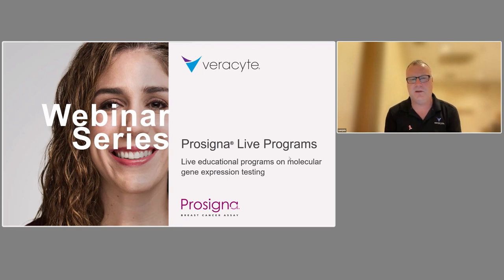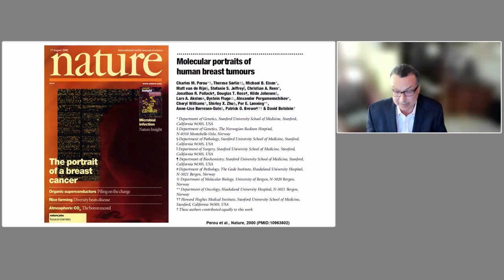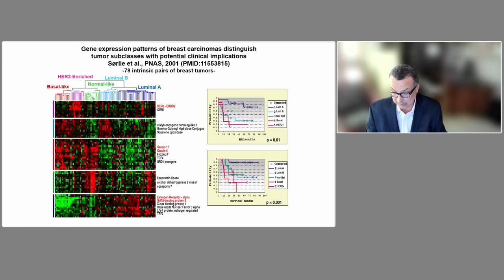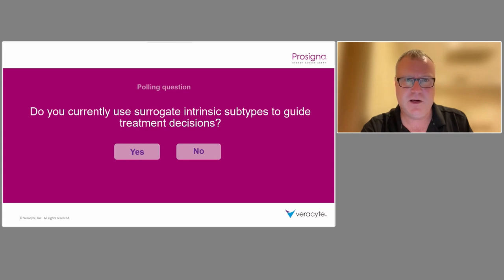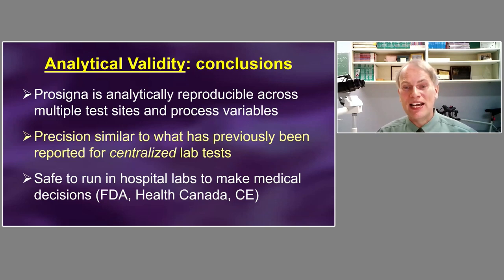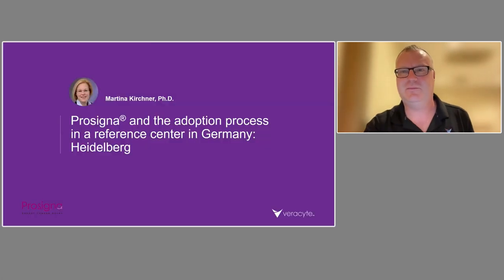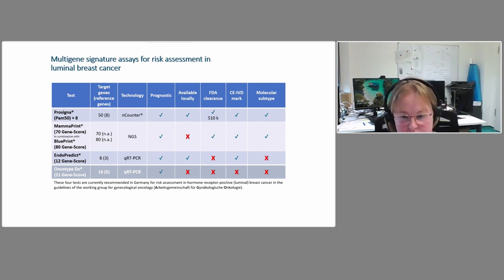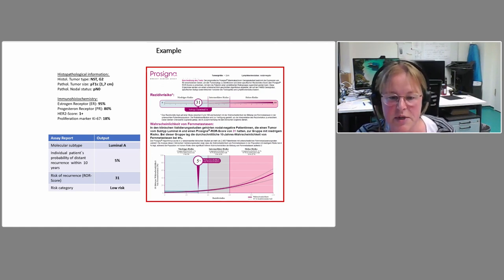The history and evolution of PAM50 & Prosigna@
The history and evolution of PAM50 & Prosigna@ from the laboratory to the clinic: how accurate biological classification can be used to best treat your patients. Live discussion and debates looking at the history and origins of PAM5O and Prosigna and the adoption process in a reference center in Heidelberg. Germany.

Speakers: Charles M. Perou, PhD, Prof. Torsten O. Nielsen and Dr.phil. Martina Kirchner

• Understand the history and origin of PAM50 & Prosigna
• Discuss their evolution from the laboratory to the clinic
• Learn how accurate biological classification can be used to best treat your patients